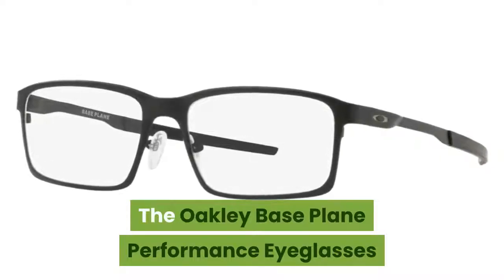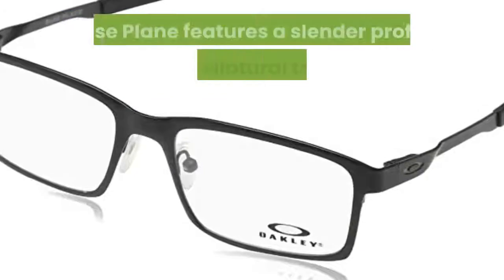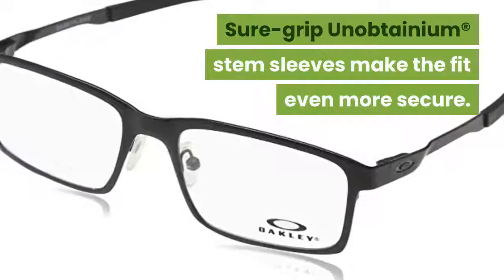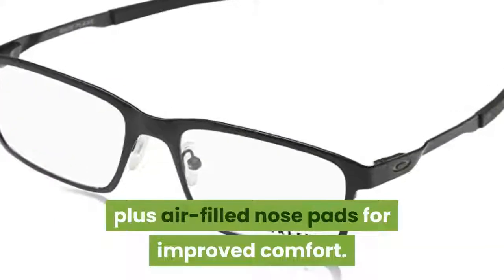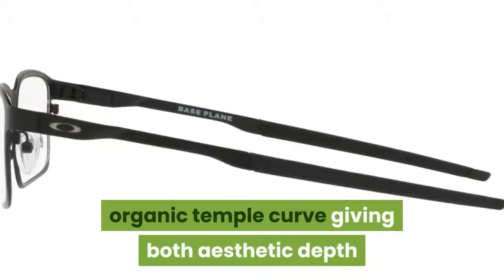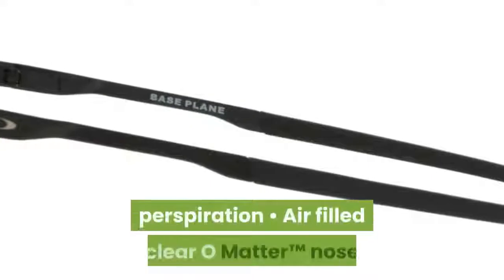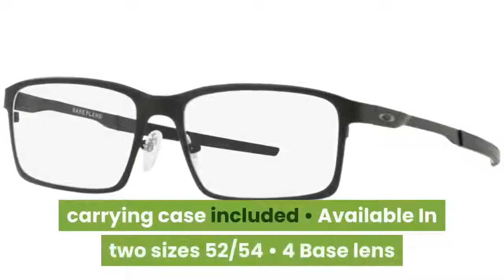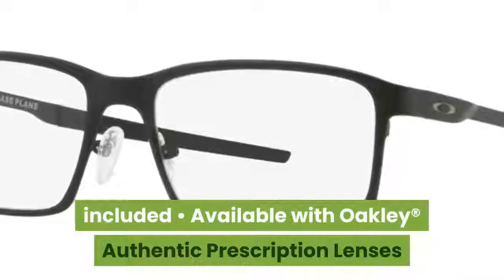✅ Oakley Base Plane Eyeglasses Review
► Product link of Original Oakley Base Plane 52mm
► Oakley Base Plane Satin Black 54 mm

Oakley Frame has always remained true to its original philosophy—even while experiencing significant growth in recent years. By emphasizing innovation, originality, quality and value Oakley Frame has refined its vision to earn worldwide recognition. Contemporary optical design, unparallel craftsmanship, outstanding warranty, and superior customer care defines Oakley Frame. Oakley Frame has made the ascent from humble beginnings—a boutique optical design company—to its present position: a worldwide leader in affordable luxury eyewear. Oakley Frame uses state-of-the-art materials to craft their signature eyewear frames: premium cellulose acetate, ultra-lightweight titanium, and color-rich stainless stee